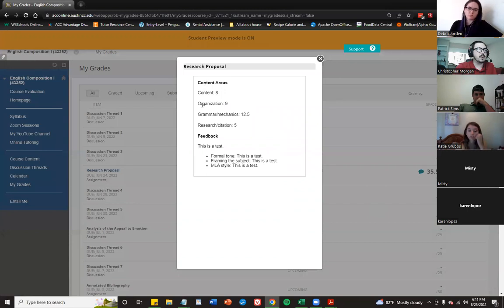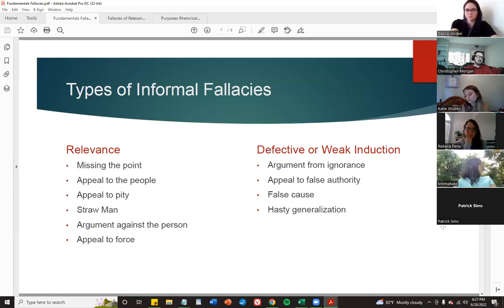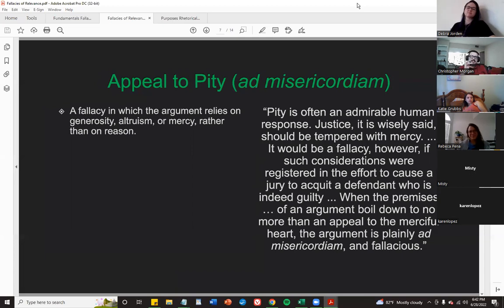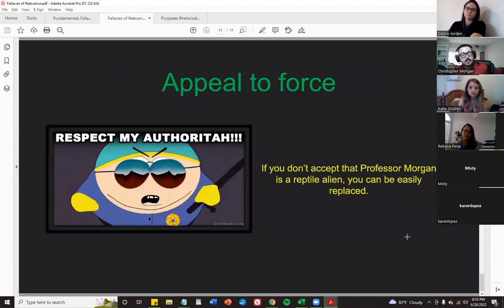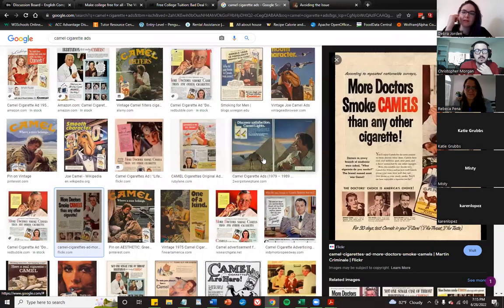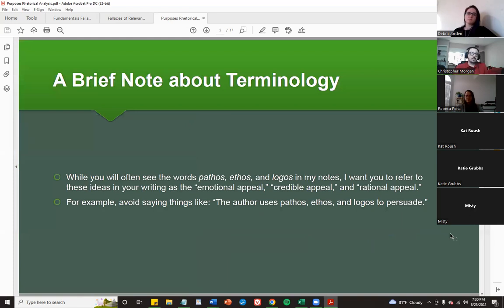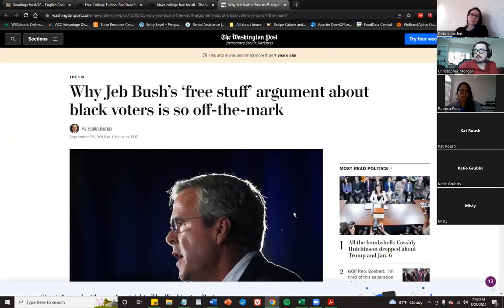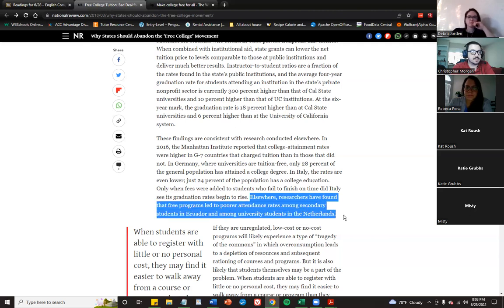6/28: Fallacies of Relevance and the Emotional Appeal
In the first hour, we take a dive into fallacies in general and fallacies of relevance in particular. In the second hour, we encounter the major ideas of rhetorical analysis, looking at positive and negative elements of ethos in Bernie Sanders, “Make College Free for All”  and Jennifer E. Walsh, “Why States Should Abandon the ‘Free College’ Movement.”